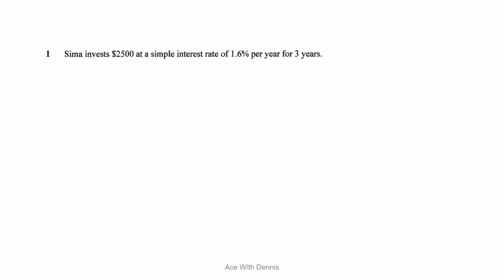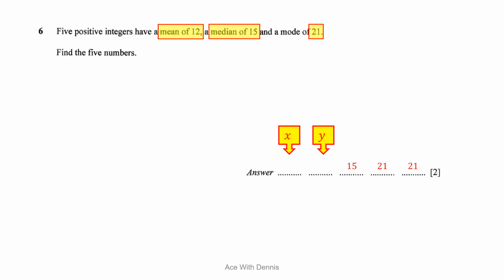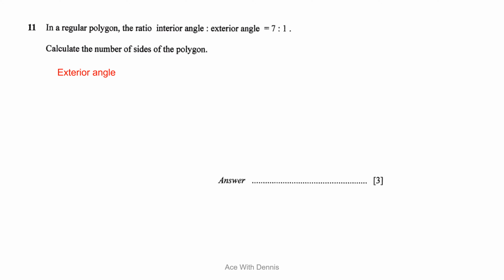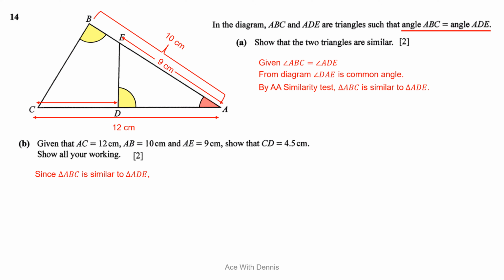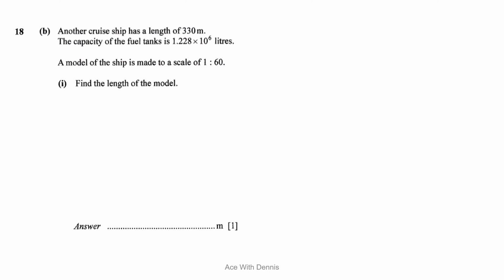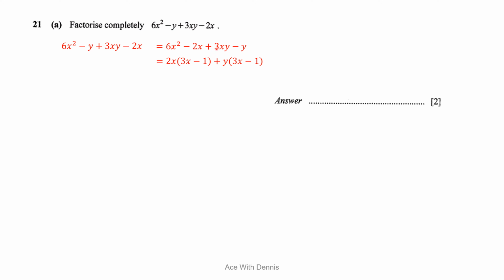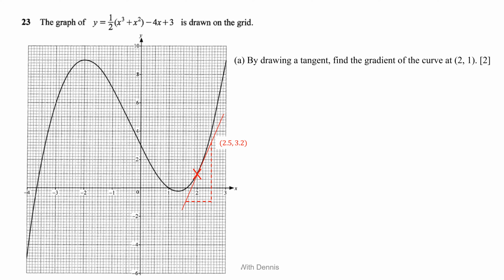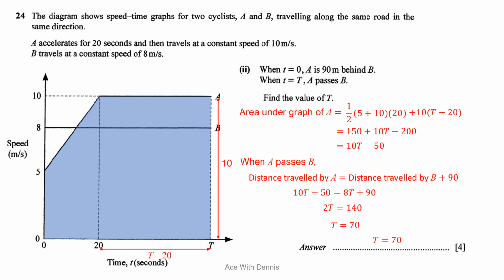O level Mathematics (4048) Year 2021 Paper 1 | Singapore MOE Syllabus TYS Past Year Paper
GCE O Level Mathematics Subject Code 4048 Oct/Nov 2021 Paper 1 (Ten-Year-Series Past Year Paper) FULL Solution

Enroll my GCE O Level Pure Physics Revision Full Course 2022 at Udemy with limited-time discounted price here: ➡️➡️➡️